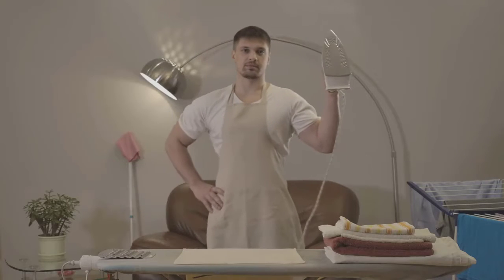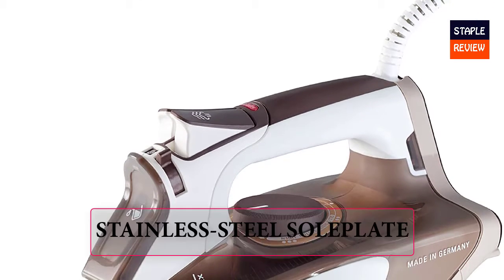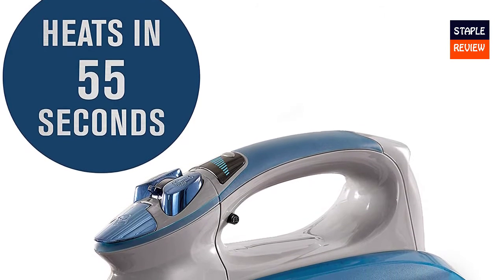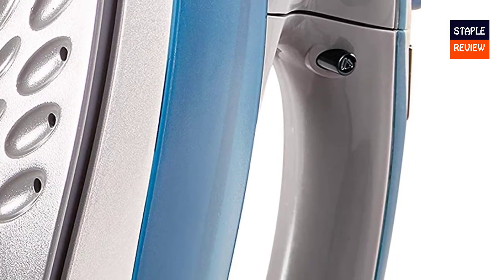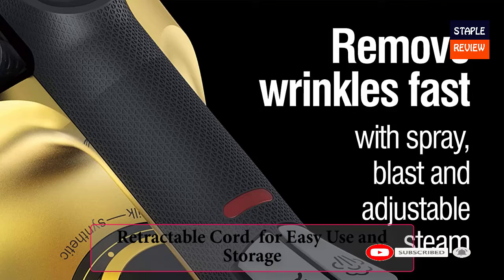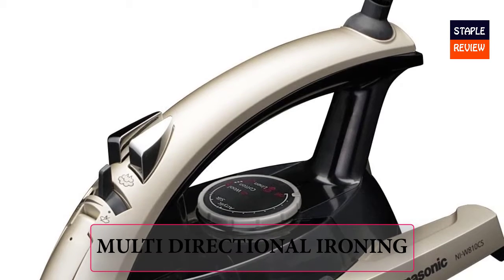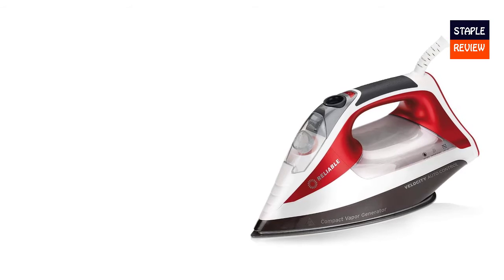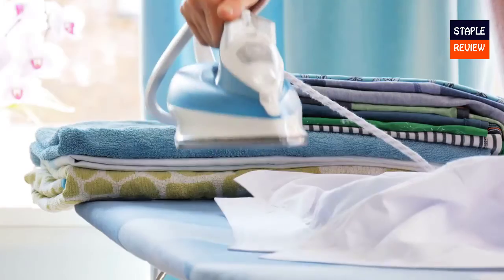✅ Steam Iron: Best Steam Iron Review For Clothes & Home Use [Staple Review]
Dress reflects your self-confidence and testes. But perfect garments can't be complete with wrinkles. They must be wrinkle-free. Steam irons are just what you need.

Steam irons are garments friendly, easy to use and fast. But read this first if you decided to buy one. You must pursue the Best Steam Iron for best results. Here is a list of the best steam iron that may help you. They also can be found in Amazon.

Best Steam Irons Short Review

1. Rowenta DW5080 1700-Watt Micro Steam Iron Stainless Steel Soleplate with Auto-Off
This iron has more than 400 steam holes. The stainless steel base heats up pretty quickly. Also, it has an auto shut-off system for safety. It can easily glide on any kind of garment.

2. Maytag Digital Smart Fill Steam Iron & Vertical Steamer with Pearl Ceramic Sole Plate and Removable Water Tank
Very user-friendly steam iron. Heats up very fast. It has 3 steam settings and 4 iron settings. This iron also features a removable water tank.

3. CHI Steam Iron for Clothes with Titanium Infused Ceramic Soleplate
This iron can smooth any garment in a blink of eyes. It gives a fast and deep steaming from more than 400 holes. Made from high-quality materials. The power cord is pretty long and retractable.

4. Panasonic Dry and Steam Iron with Ceramic Soleplate
It is a multi-directional iron. Easily glides in any direction on any type of fabric. The soleplate is made of non-stick ceramic and features 5-level temperature control.

5. Reliable Velocity 260IR Steam Iron - Auto Control Compact Vapor Generator with Sensor Technology
It has a sensor for steam control. It also gives an audible warning when ready. The base of this steam iron is made of anodized aluminum. It removes wrinkles very fast.

Last word

Steam iron is a necessary household accessory. Be sure to buy the best steam iron so you don't have to regret later.